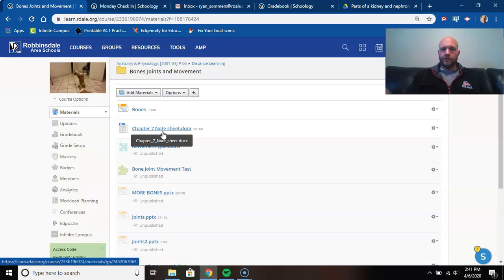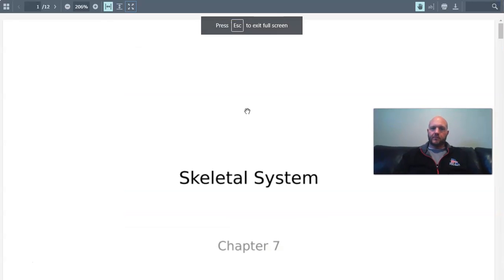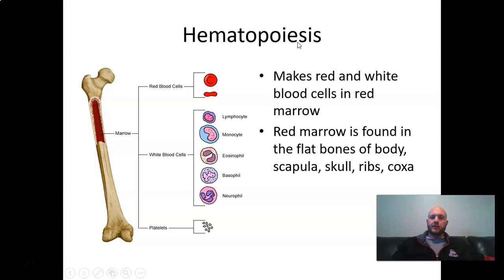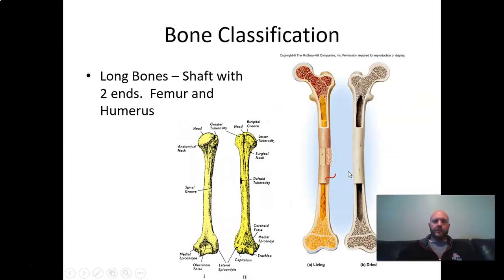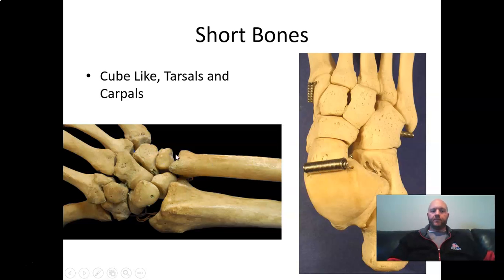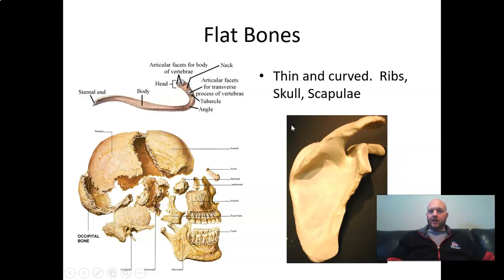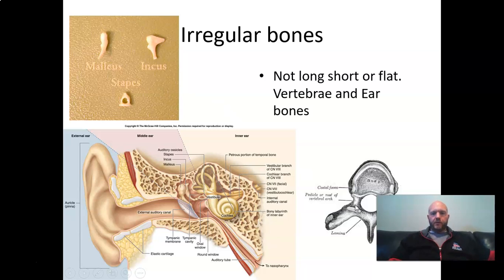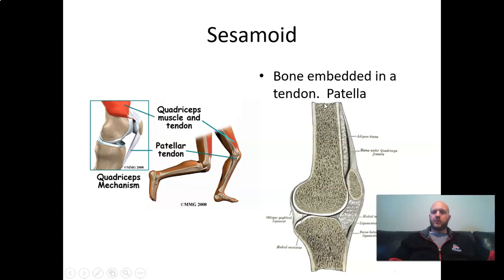Bones Screencast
BONES!